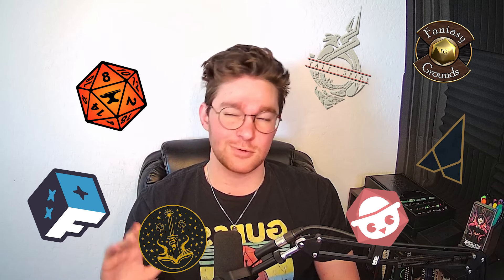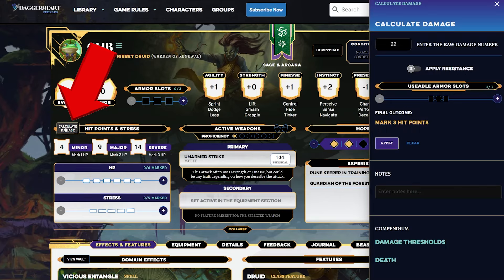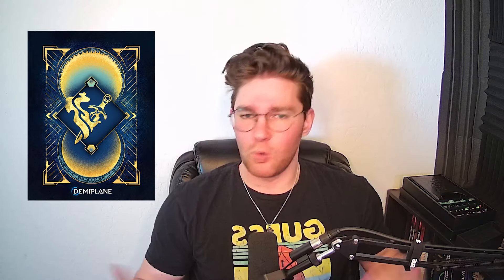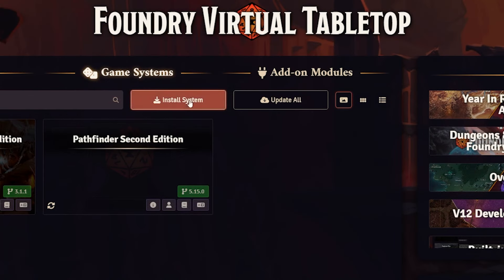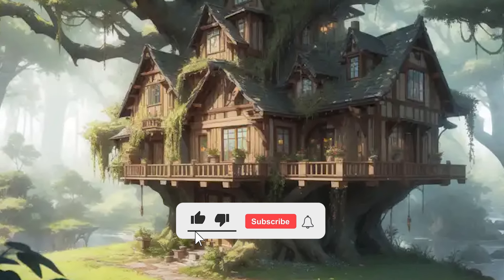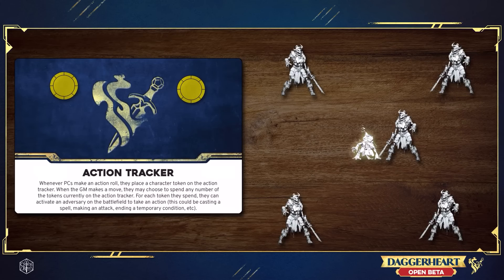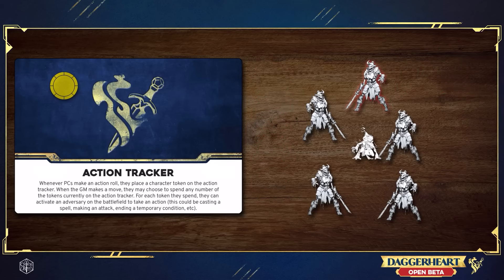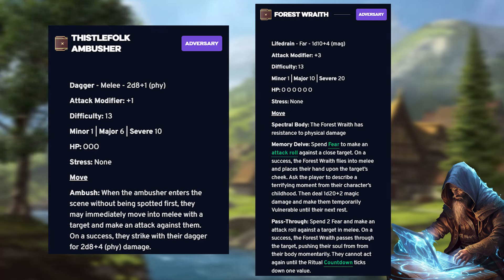Daggerheart Is GREAT, But Still Needs Some Work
In this video I talk about my groups experience playing the Daggerheart beta and quickstart adventure on a VTT. I also give a brief overview of some of the biggest things that Daggerheart offers compared to other game systems. Let me know what you guys think! 🧙‍♂️

Timestamps
00:00 Introooooooo
01:04 Using Demiplane
02:24 The Quickstart Adventure
07:36 Gold Confusion
10:56 Game Mechanics
19:40 Thoughts & Issues
27:29 Outroooooooo